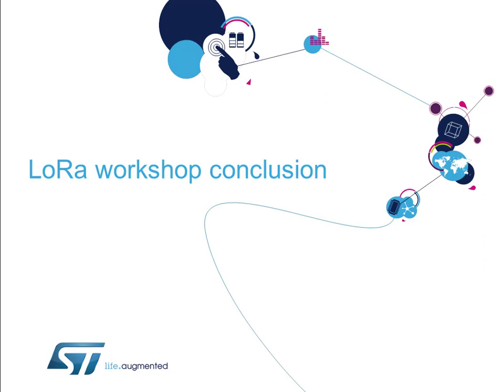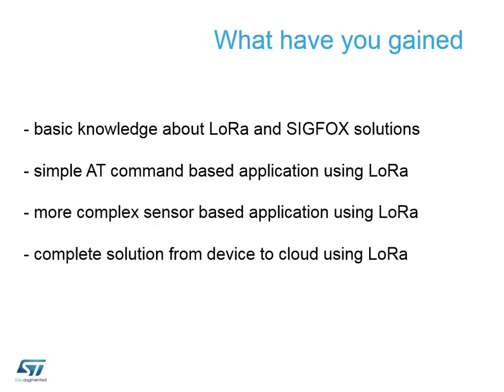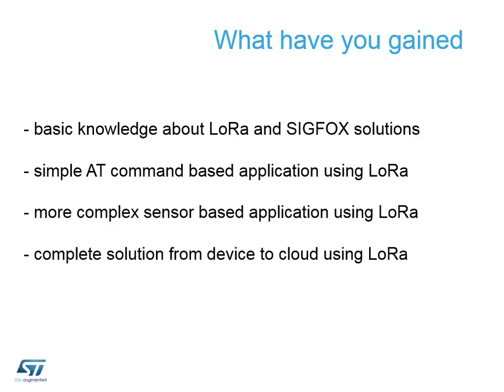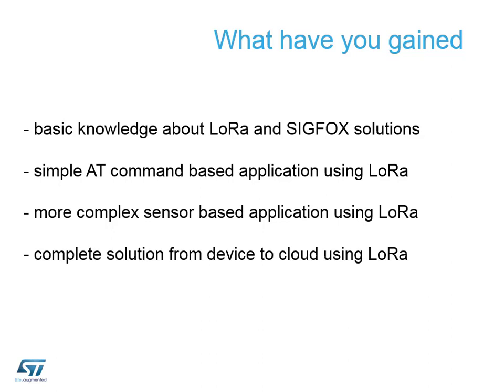LPWAN workshop - 10 Conclusion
This on-line training includes 3 different hands-on training sessions directly from an STM32 expert on how to connect your application to the cloud via a long-range network. Session dedicated webpage